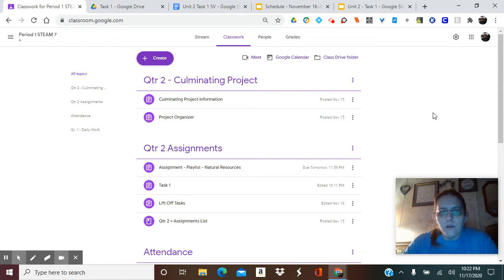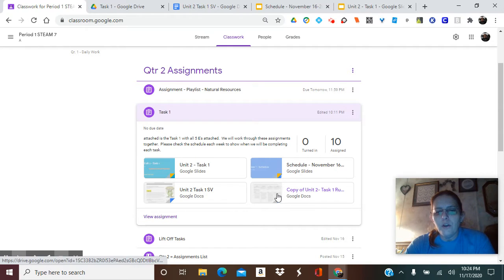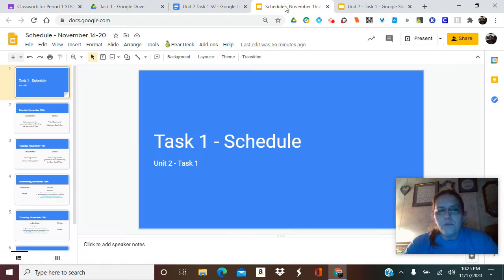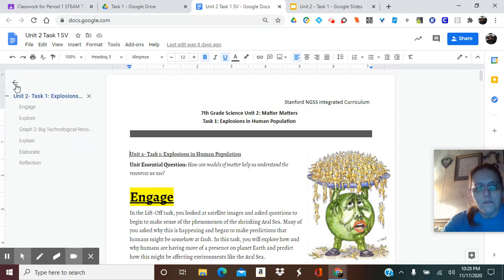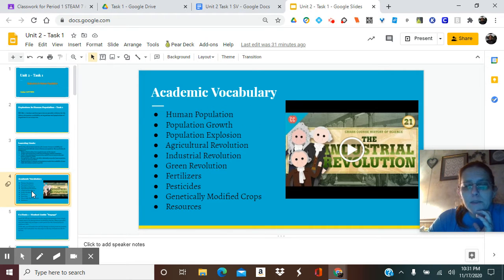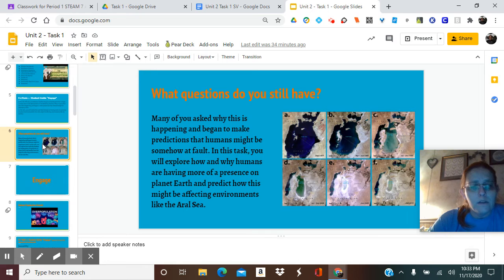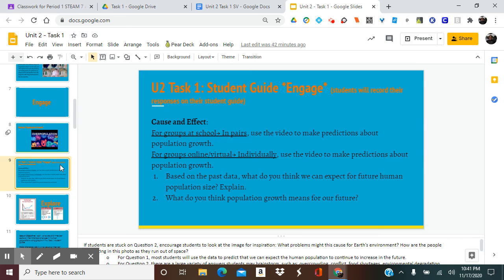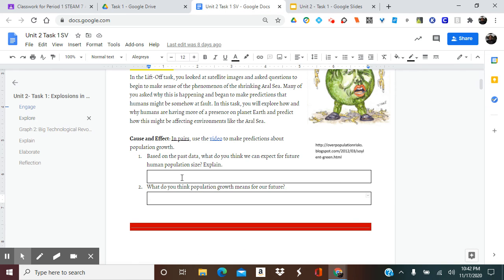Engage & Schedule for the week (U2-T1)